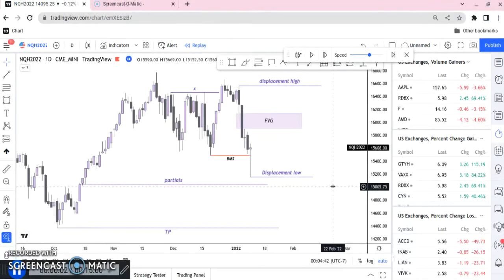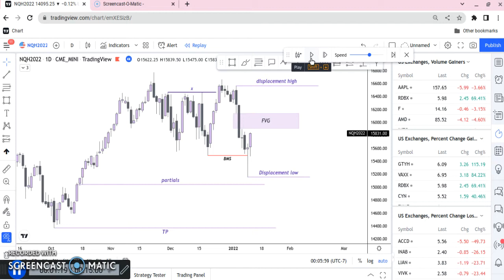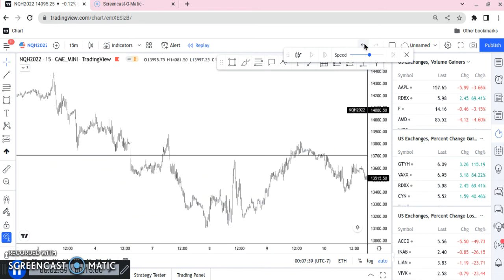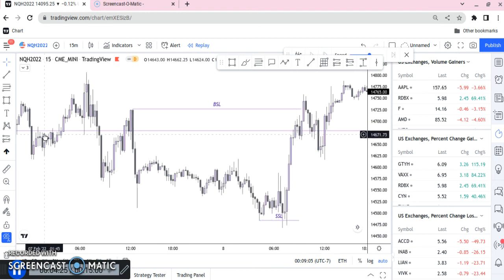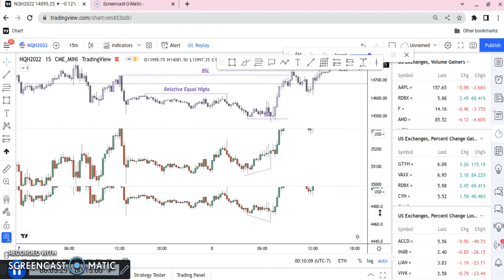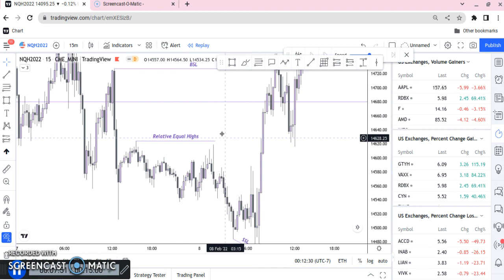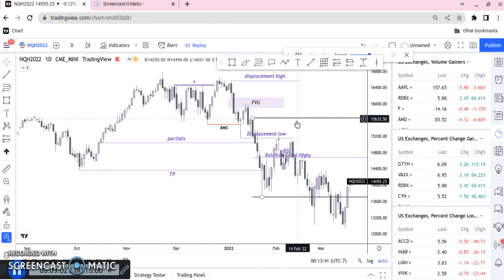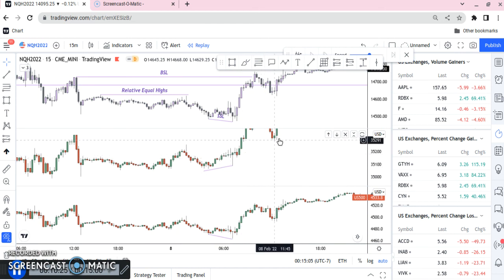ICT Episode 6,7 Video Notes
This Video Will Cover:
✶ How to Identify a Fair Value Gap
✶ How to Utilize Fair Value Gap
✶ Bearish/Bullish Market Shift
✶ What is a Displacement High/Low?
✶ Anticipate Daily Bias Based on Market Shift Model
✶ Using correlated pairs and SMTD for Confirmation